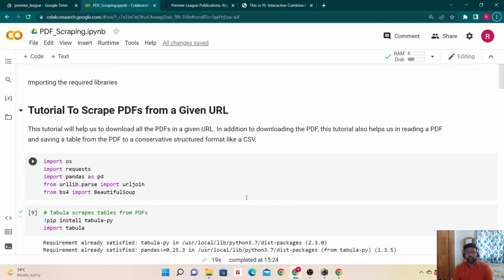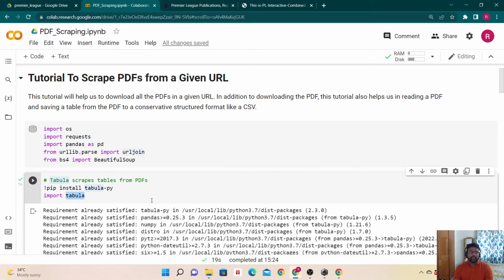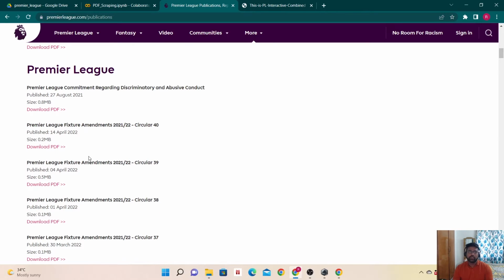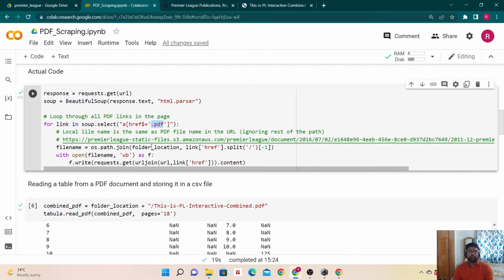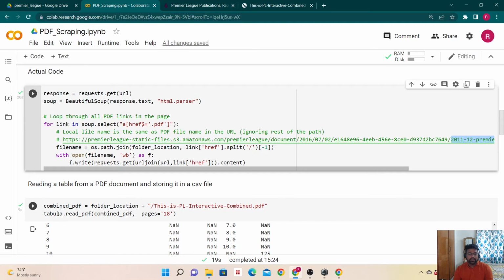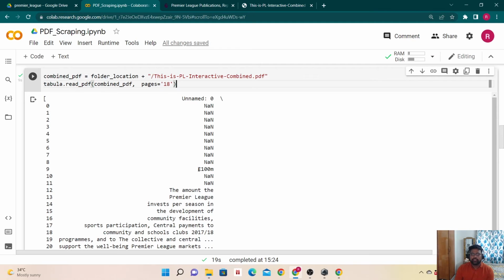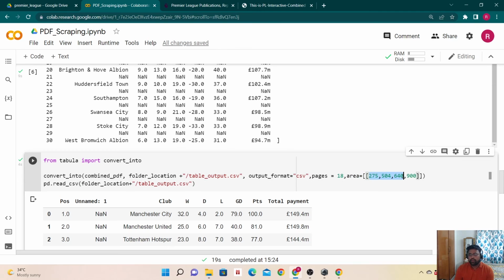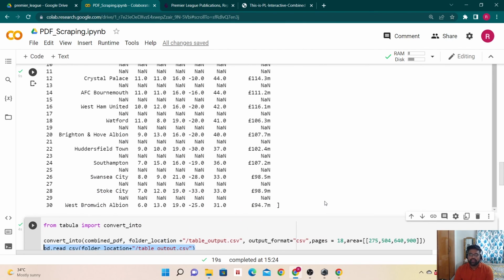L61: Get the data scraping PDFs